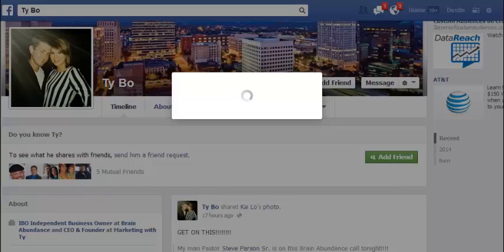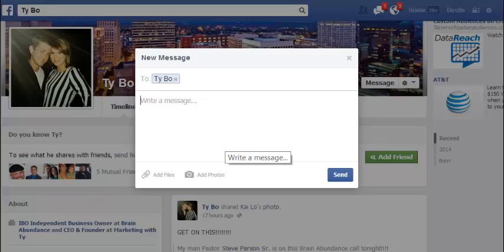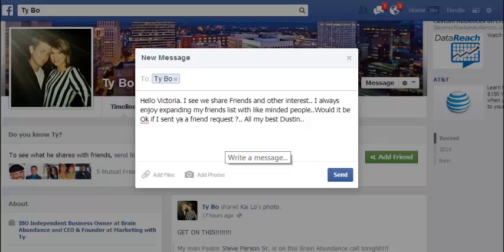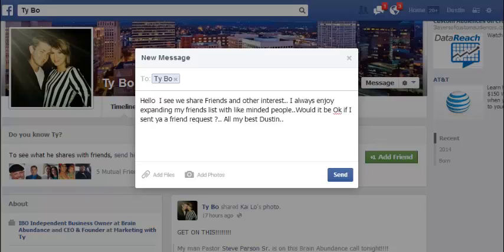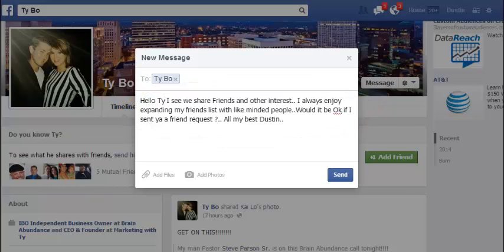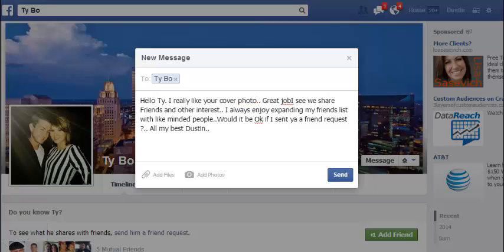adding 20-30- Facebook Friends Daily 2014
Adding Like Minded Facebook Friends IS Fun and Easy to do